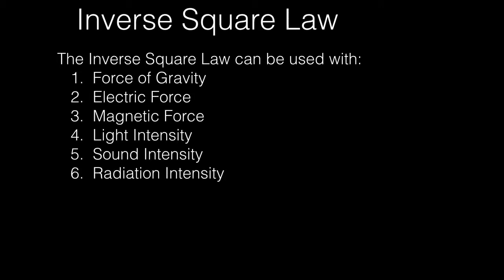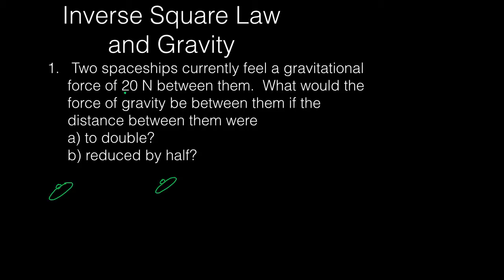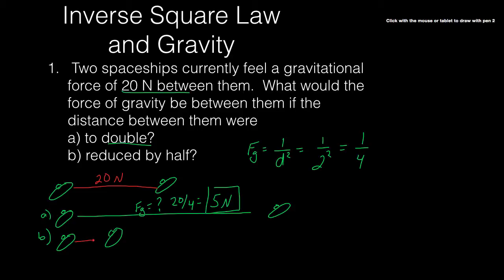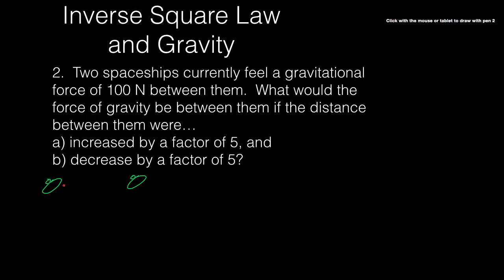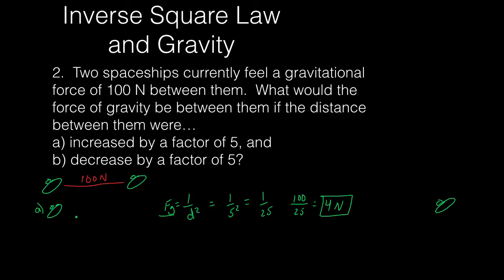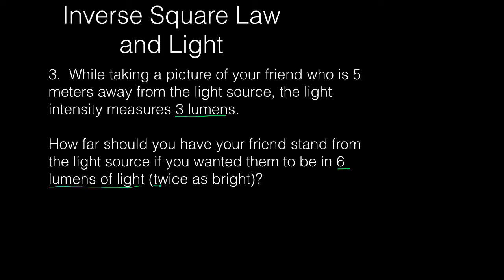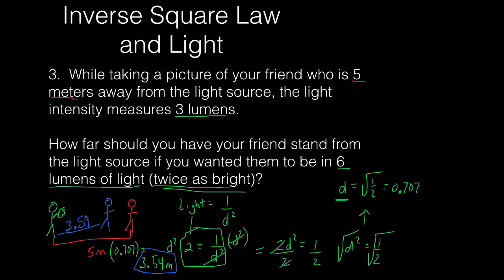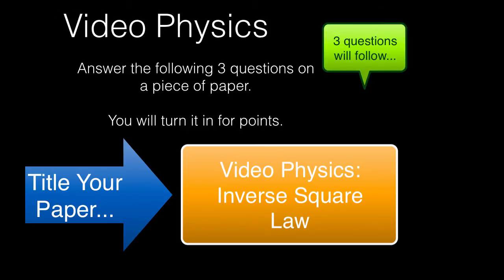Inverse Square Law (Video Physics)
Learn how to solve physics problems related to the inverse square law.